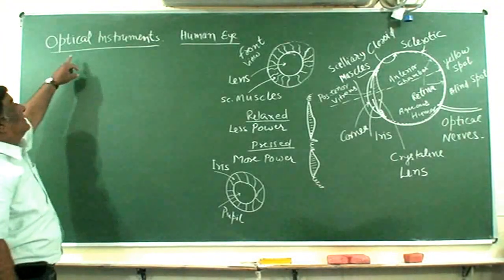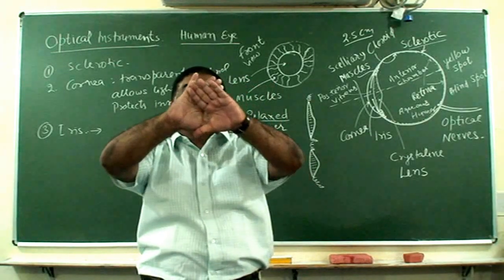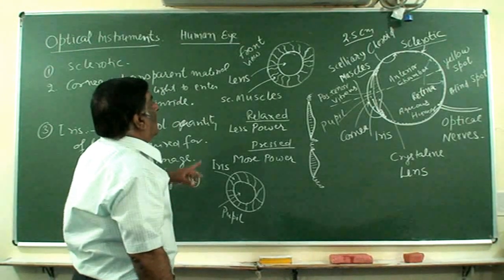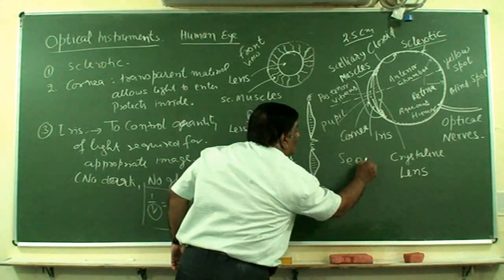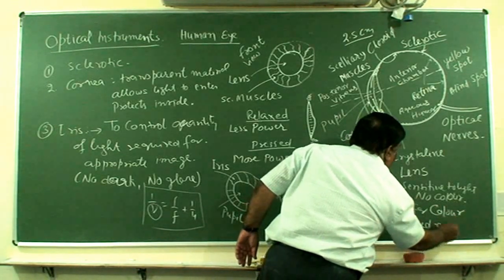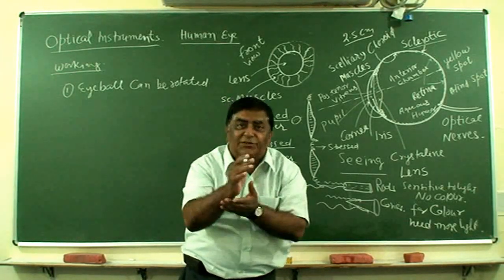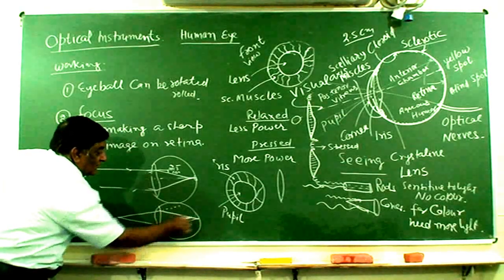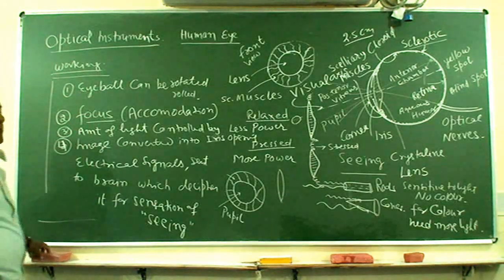XII_73.Optical Instruments Eye part-.1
Physics, ClassXII   Chapter: Ray Optics    Topic: Optical Instruments, Eye part..1    Classroom lecture by Pradeep Kshetrapal. Language : English mixed with Hindi.